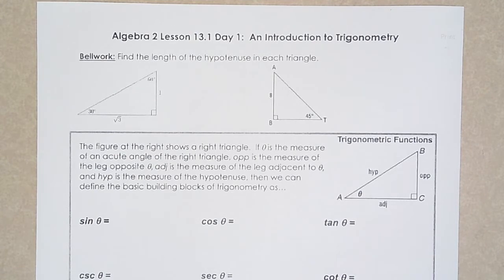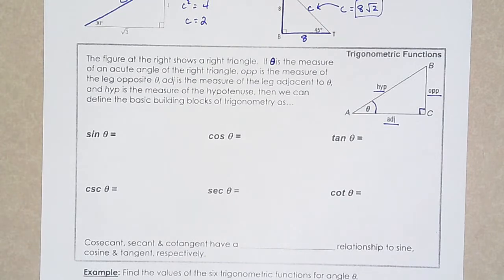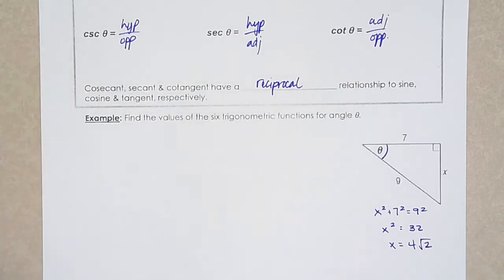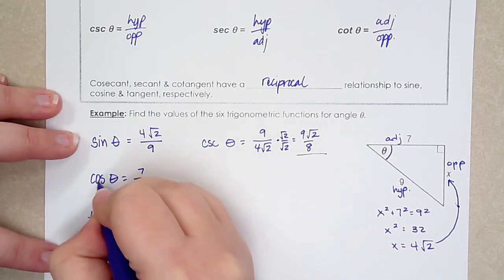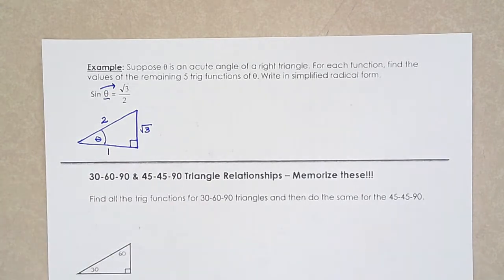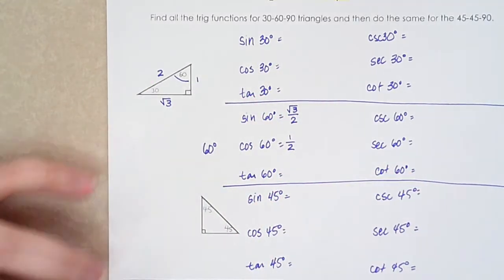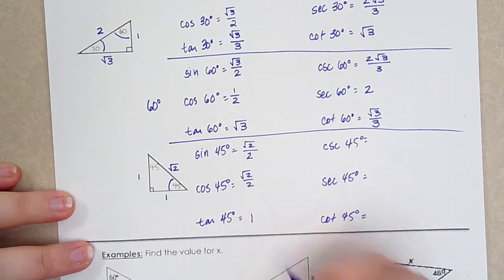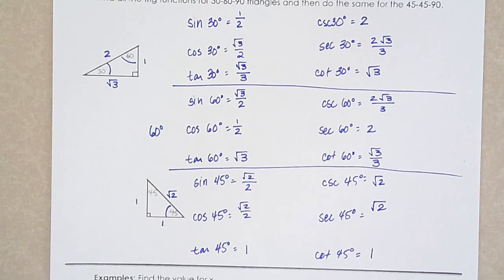Notes 13.1 Day 1